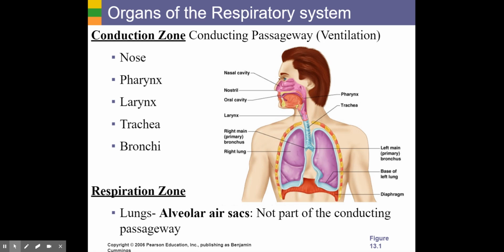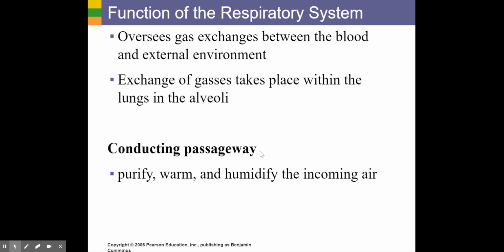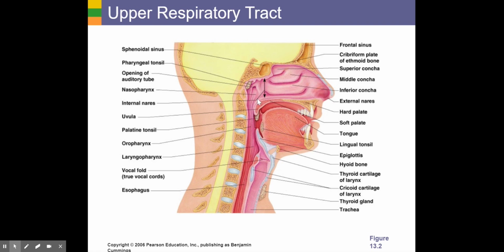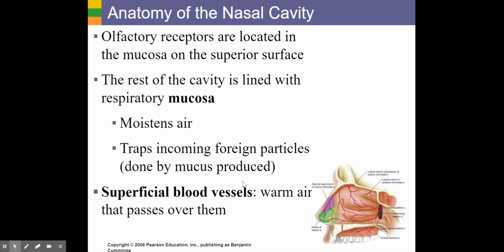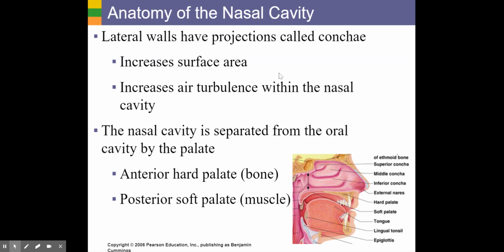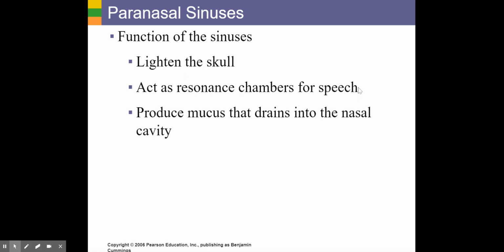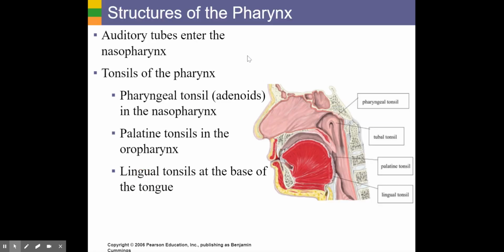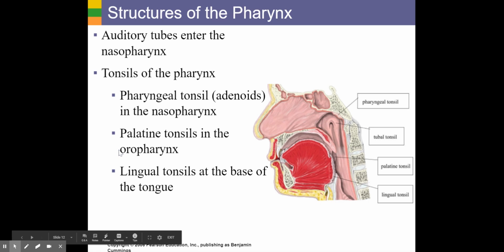Chapter 13 Respiratory - Part 1 - Intro, Nasal cavity and Pharynx - Google Slides